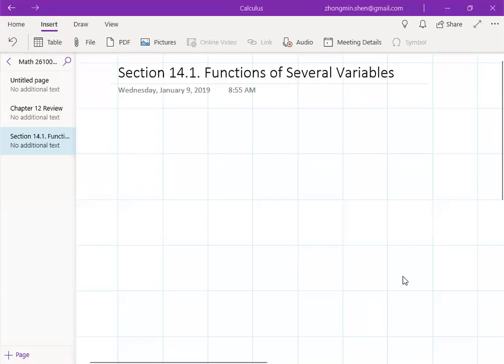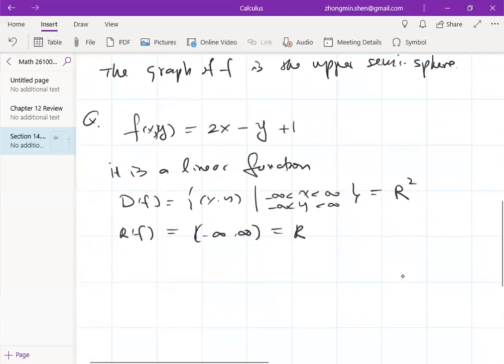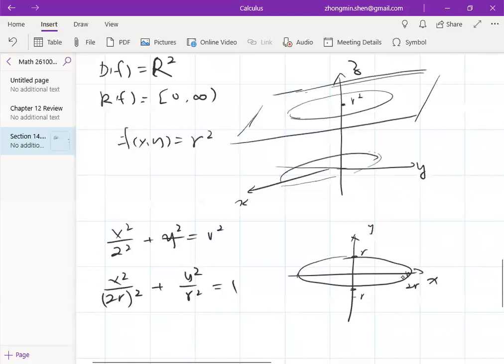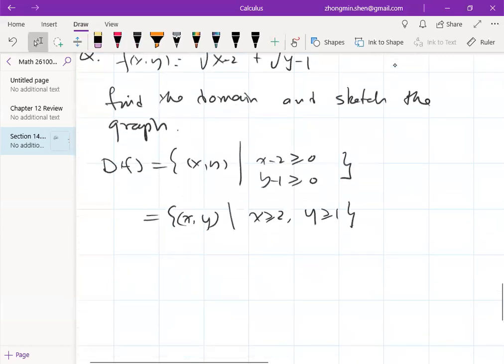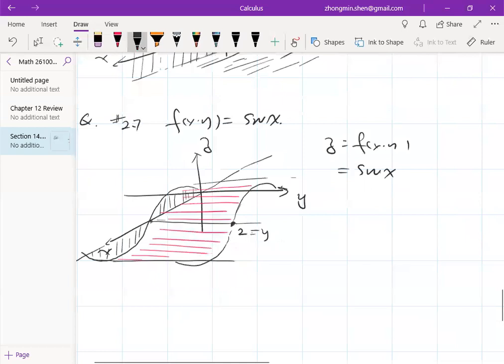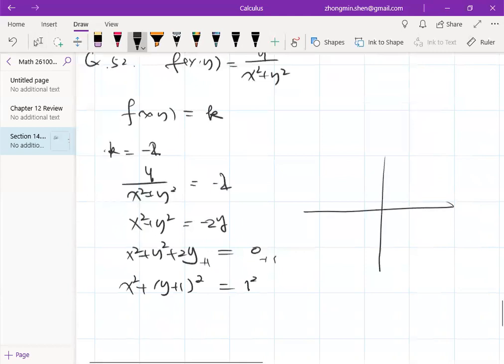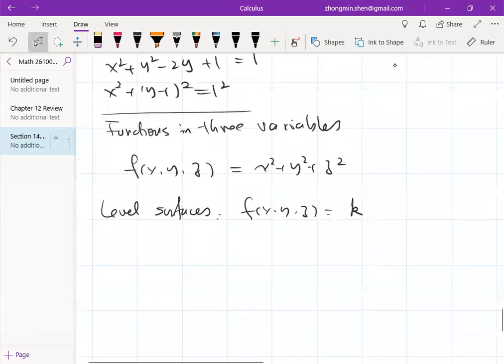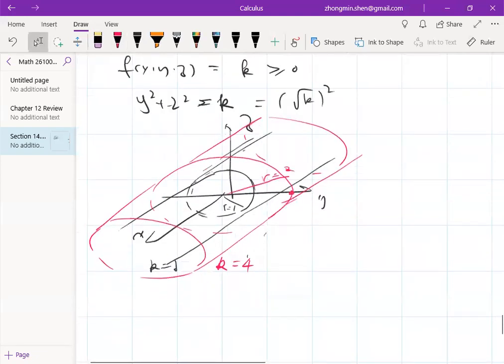Shen's Calculus III. 14 1 Functions of Several Variables